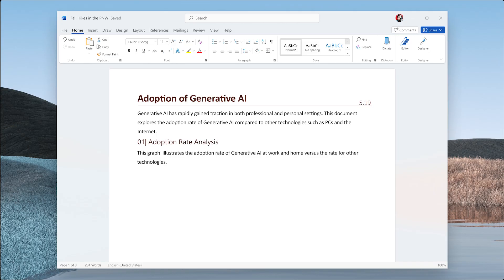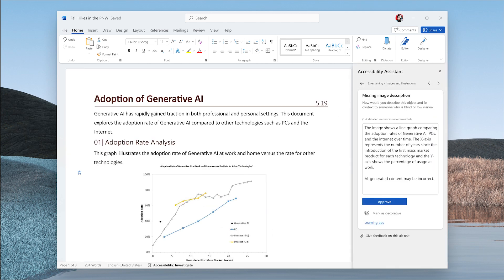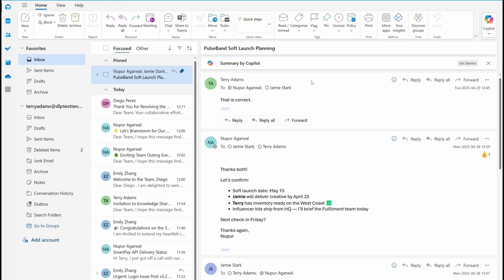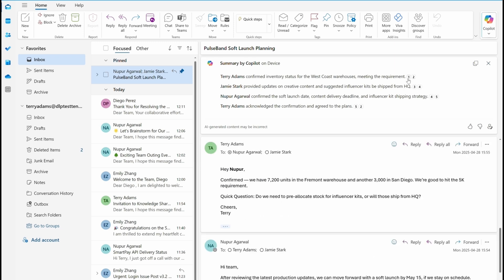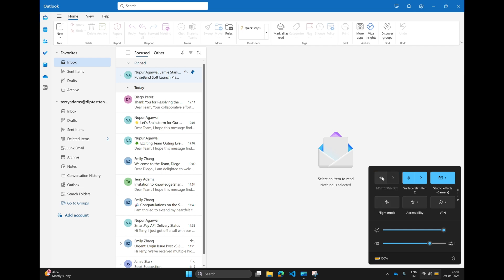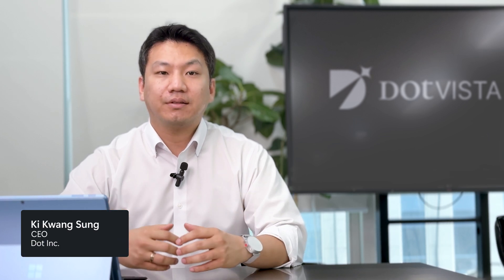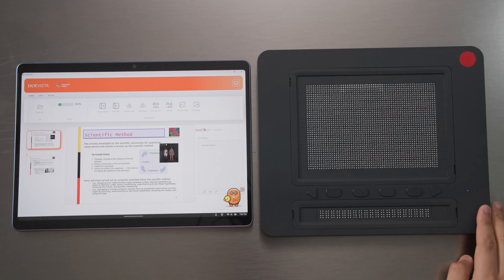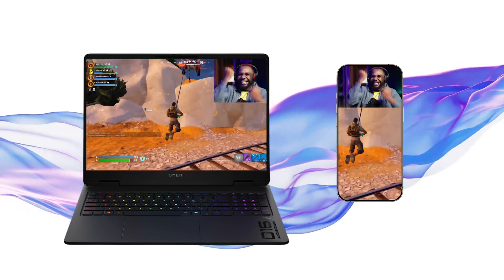Inside Look: Developers on the power of Windows AI APIs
Discover how developers are bringing AI to life in their apps using Windows AI APIs. Hear firsthand how these powerful, custom-built APIs—designed to work seamlessly with Copilot+ PC hardware—are enabling a wide range of innovative AI experiences. Learn how partners are integrating AI effortlessly and transforming their app capabilities.